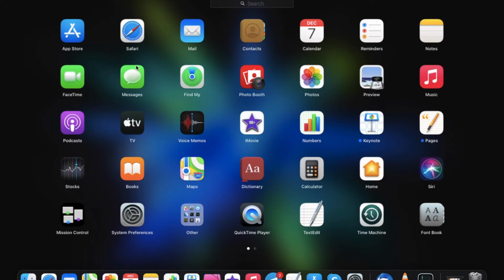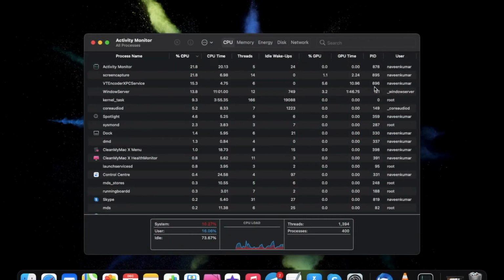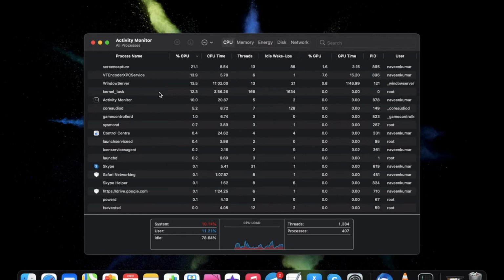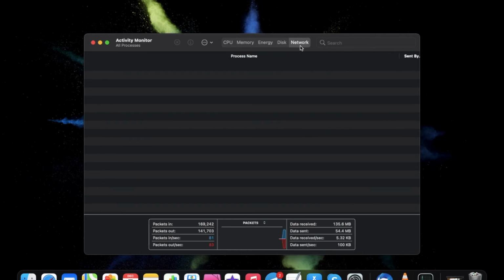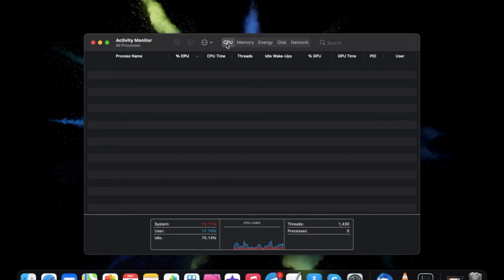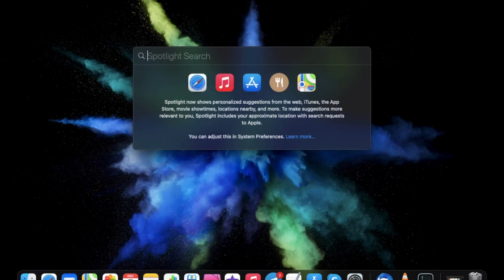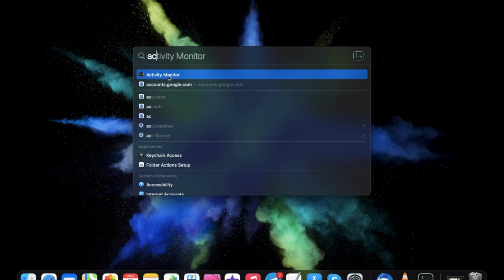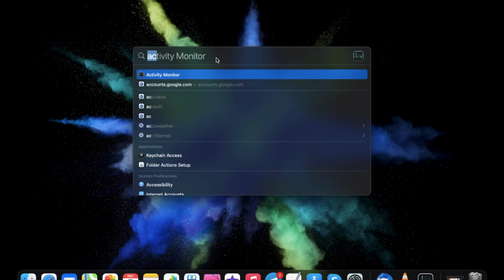How to Open Task Manager In MacBook air and MacBook Pro | How to open Activity Monitor on Mac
How to Open Task Manager In MacBook air and MacBook Pro | How to open Activity Monitor | How To Use Activity Monitor On Your Mac